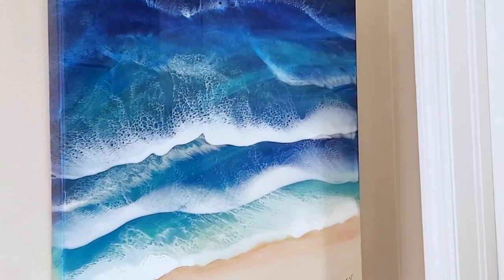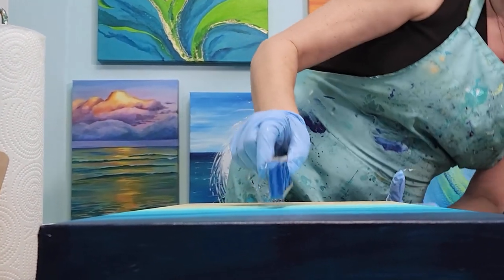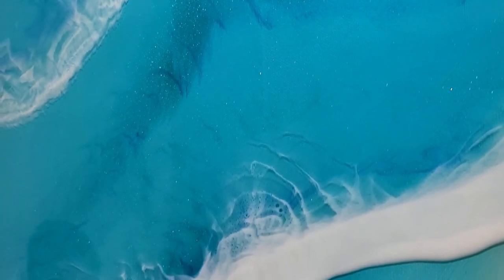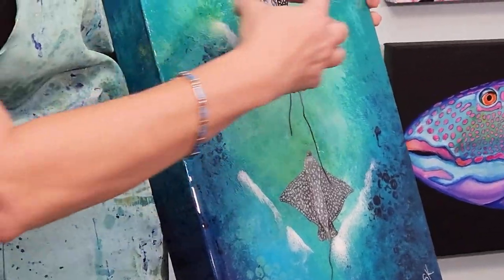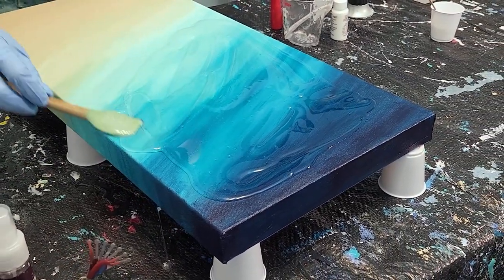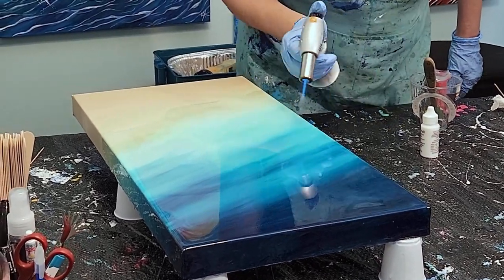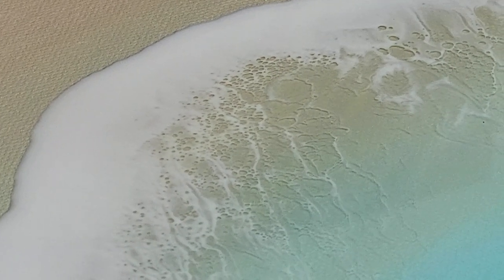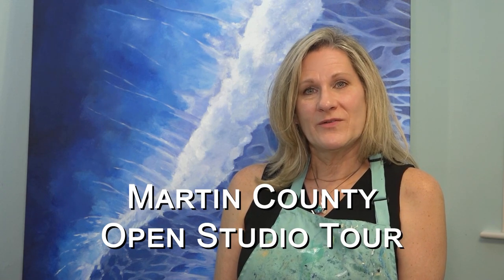Sue Klahne Custom Artwork, Martin Artisans Guild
Treasure Coast Biz -MCLM Media Pro: Photography and Video Production on the Treasure Coast, Stuart, Martin County, Florida. Commercials and Infomercials. Social media marketing, content creation and management, SEO (search engine optimization)